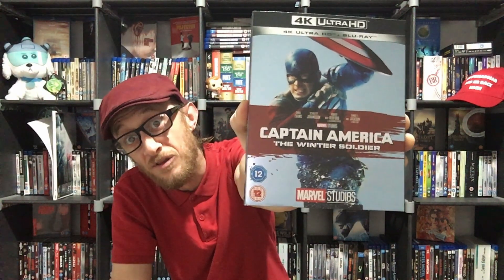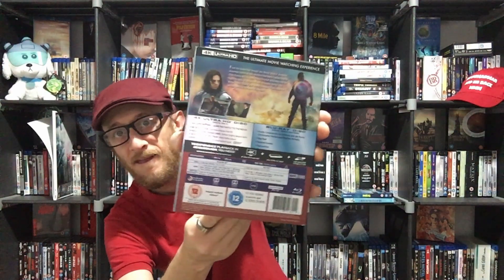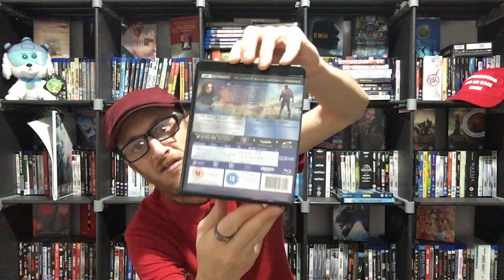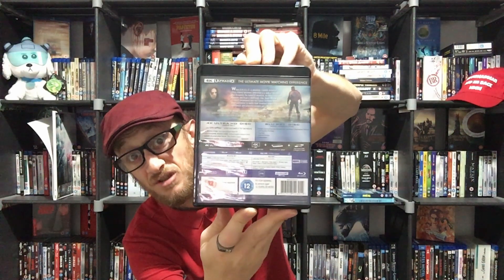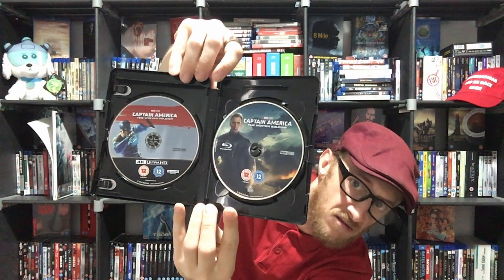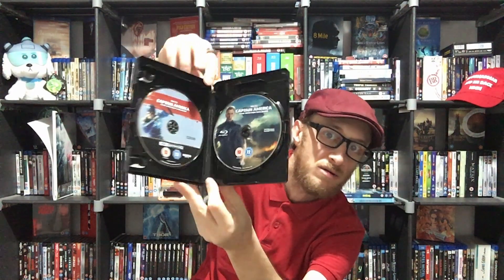Captain America: The Winter Soldier (4k Review) Plus a little extra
Take a look at Captain America 2 and see how good it looks in 4k, stick around to the end for a little announcement too...